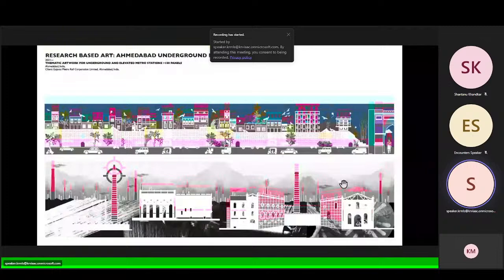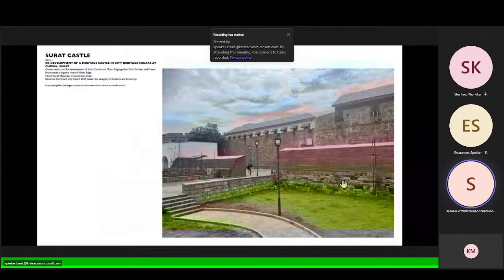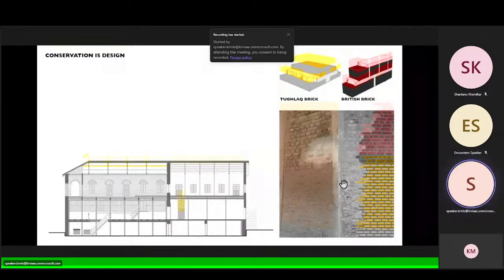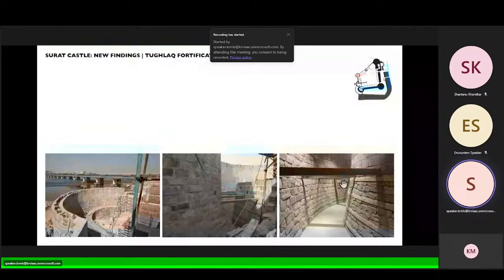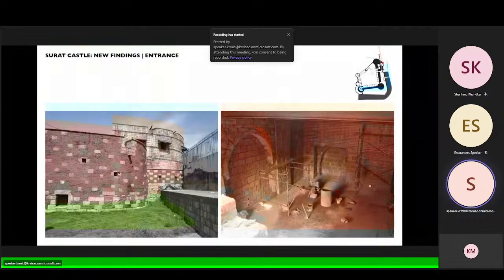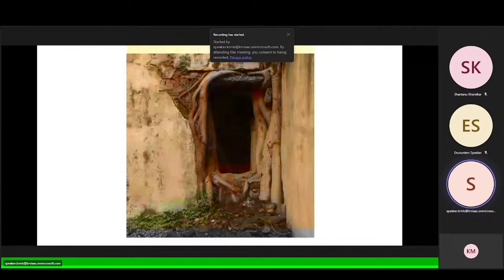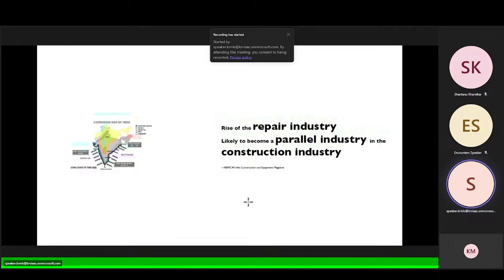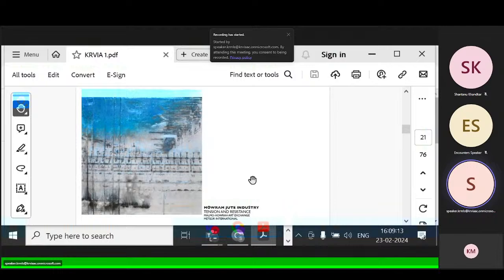Spatial Tense: Sonal Mithal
Sonal Mithal is an architect, artist, and educator. She holds a doctoral degree from University of Illinois at Urbana-Champaign (2015), master’s degree from SPA Delhi (1999); and a bachelor’s degree from Lucknow University (1997). She is co-founder of research and conservation studio, People for Heritage Concern. Her work transects architecture, landscape architecture, queer studies, history, and heritage. Her work focuses on processes and agencies of ecological survival, contingencies of identity and representation, and emergent intersectionality as central to shaping of the built environment. She provides consultancy for urban revitalization and building restoration projects commissioned by city municipal corporations, and other government departments—of which, Restoration of Surat Castle has received the 2019 Smart City Award. She undertakes large scale public artwork projects, more recent being that of four underground metro stations in the Historic City of Ahmedabad (2022). She is recipient of the Graham Foundation grant for Advanced Studies in the Fine Arts (2022) for her upcoming book, Queering Nawabi Lucknow  which she has co-authored. She has published several peer-reviewed journal articles, and book chapters in established publications. Her artwork has been exhibited at Sweden, Taiwan, USA, and more recently at the Venice Biennale 2019, and London Design Biennale 2021.